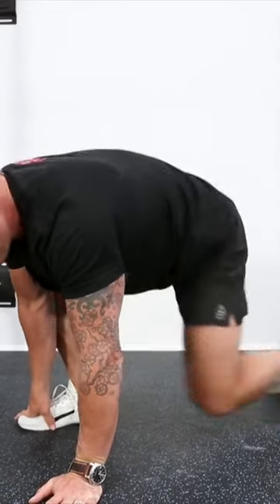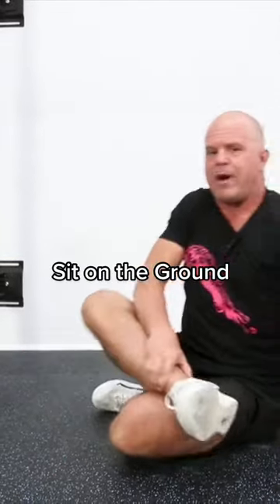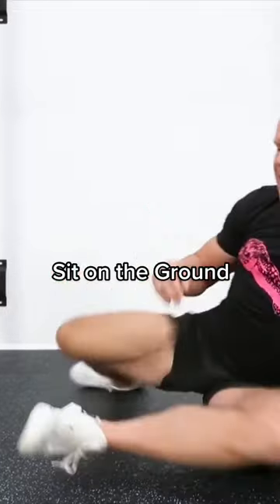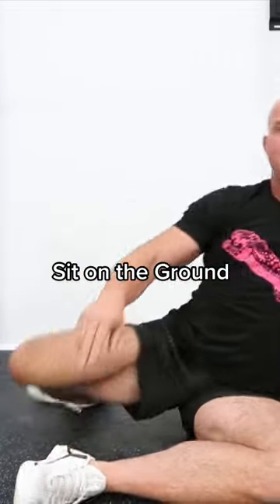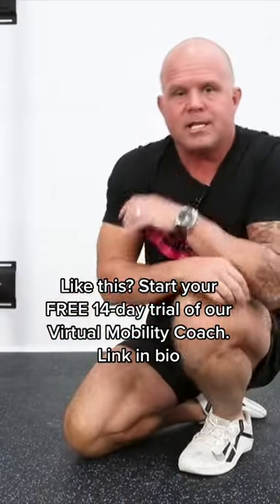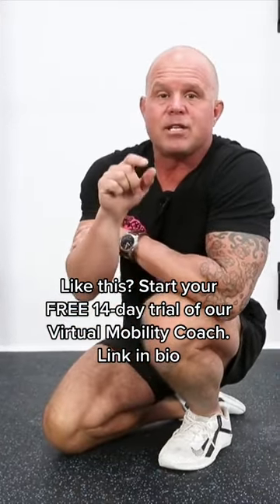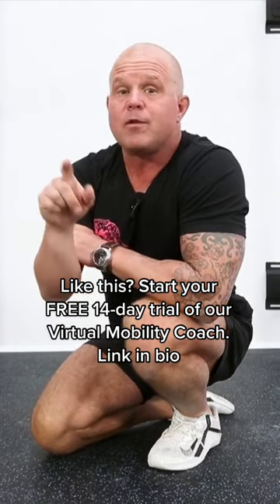Before Bed Do These Three Things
Here's your homework tonight and this week.

Before you go to bed, spend time in THESE THREE POSITIONS:

1️⃣ Squat position
2️⃣ End range lunge
3️⃣ Ground sitting

Even better if you do it while watching your favorite show. You can associate the reward of the show with the mobility homework to help create the habit.

Do this every night this week and see how much better you sleep AND feel the next day. 😴 👍️

Ready to make mobility a regular part of your day? Hit the link below to download the Virtual Mobility Coach App and start a FREE 14-day trial. Hit the Mobility Test first to discover where you're missing range of motion and start following along with the recommended videos

About The Ready State:
The Ready State provides athletes, coaches, and humans of all walks of life the tools to Relieve pain, prevent injury, and improve physical performance.